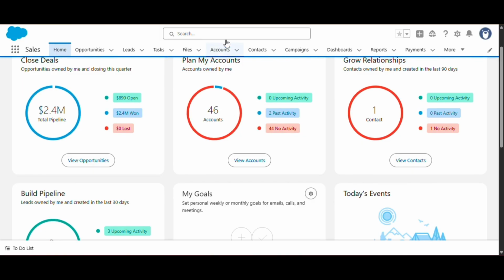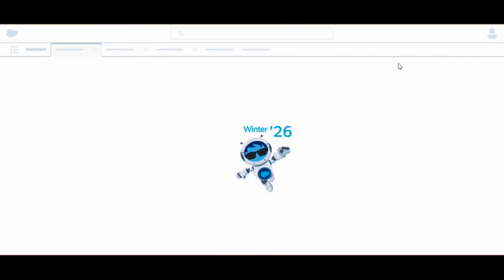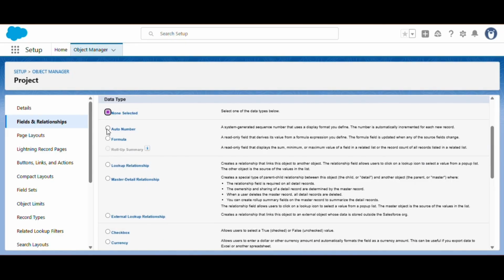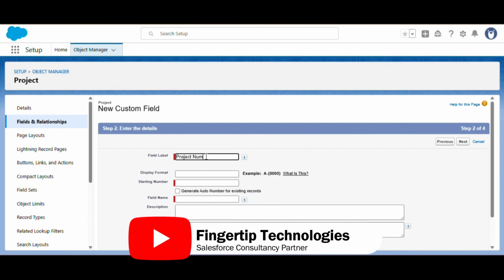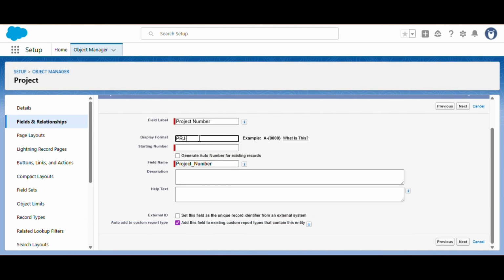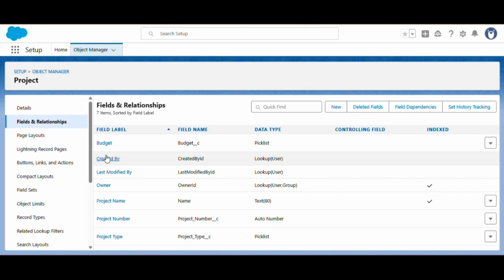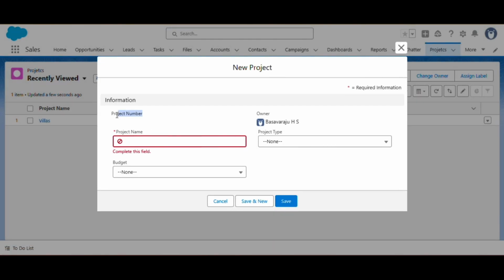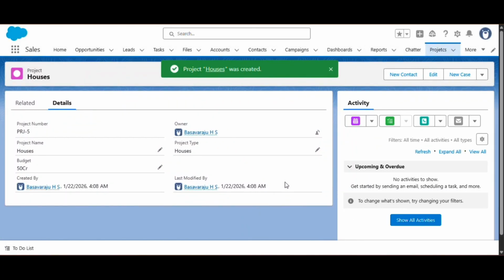Create An Auto Number Field In Salesforce | Full Tutorial | 2026